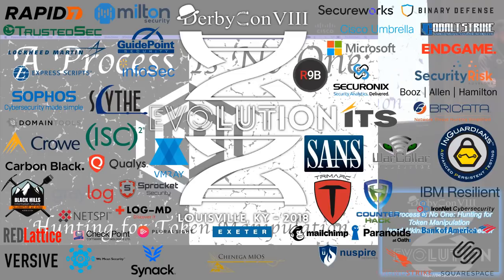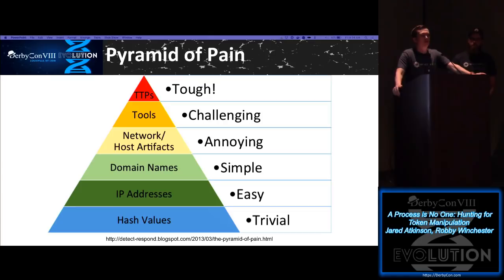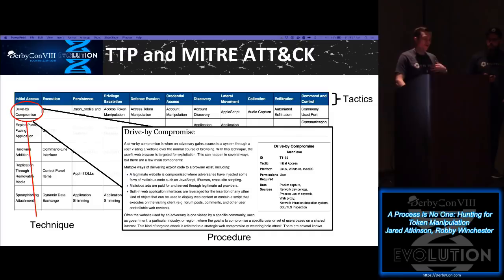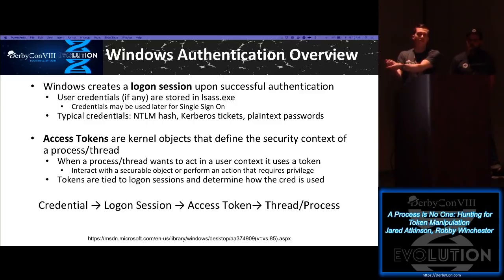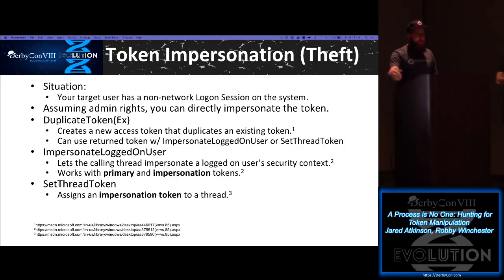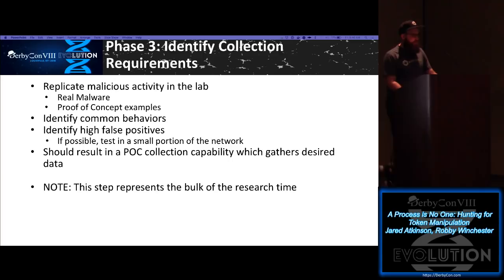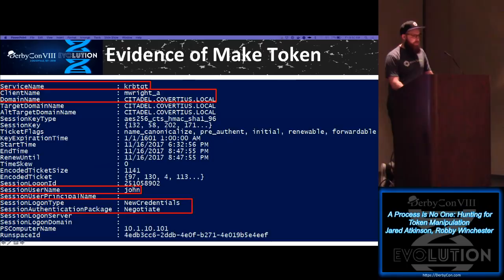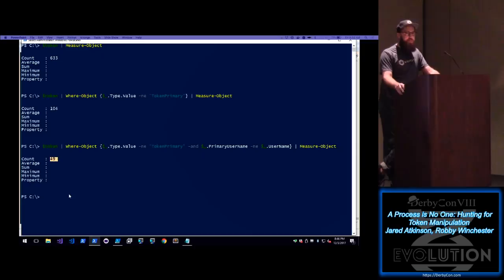Stable 01 A Process is No One Hunting for Token Manipulation Jared Atkinson Robby Winchester